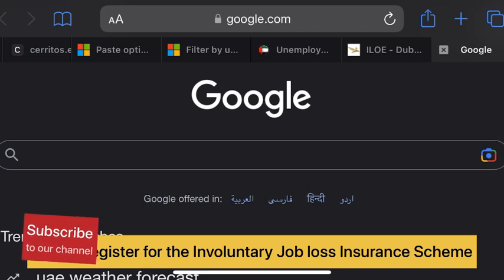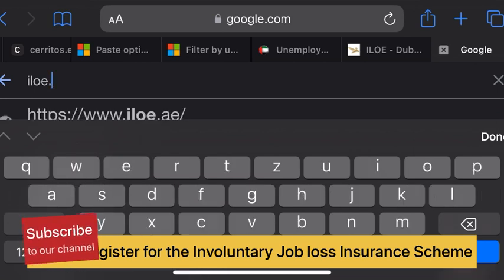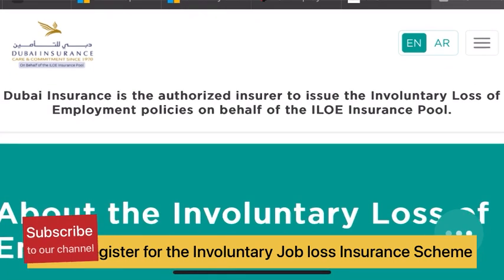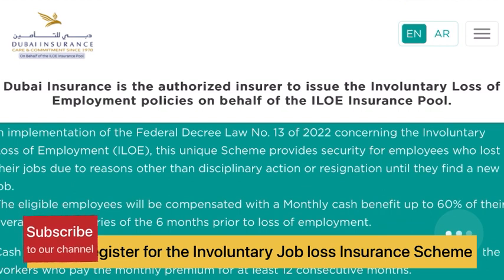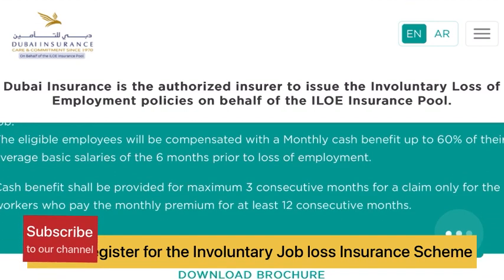Dubai: JOB LOSS INSURANCE SCHEME IN UAE- A step- by-step guide (All you need to Know)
Jobs Unemployment Insurance scheme
Unemployment Insurance scheme
The Unemployment Insurance scheme is a form of insurance/social security that provides Emiratis and residents working in the federal and private sectors, financial support if they lose their jobs, as a result of termination by their employers. It aims to ensure continued decent living for the unemployed and achieve a competitive knowledge economy by attracting and retaining best international talent.

What is the ‘Unemployment Insurance scheme’?
The Unemployment Insurance scheme is a form of insurance/social security that provides Emiratis and residents working in the federal and private sectors, financial support if they lose their jobs, as a result of termination by their employers.

The financial support will be given in exchange of a monthly insurance premium paid by the worker during his employment.

Unemployment insurance scheme

Scope of the scheme
The scheme applies to all workers in the private and federal sector except:
investors, business owners who own and manage their business themselves
domestic workers
employees on a temporary basis
juveniles under the age of 18
retirees who receive pension and have joined a new employer.

Cost of subscription
1-Workers with a basic salary of AED 16,000 or less will need to pay a monthly insurance premium of AED 5, i.e. AED 60 annually. The compensation for this category must not exceed a monthly amount of AED 10,000.

2-Those with a basic salary exceeding AED 16,000 will need to pay AED 10 per month, i.e. AED 120 annually. The compensation for this category must not exceed AED 20,000 monthly.

The worker may choose to pay the premium on a monthly, quarterly, half-yearly or on an annual basis.

The value of the insurance policy is subject to VAT.

subscription channels for unemployment
Entities provide insurance against unemployment

Filing for a compensation claim
The worker must submit the claim within 30 days from the date of his/her unemployment. The insurance company has two weeks, from receiving the claim, to transfer the compensation to the insured's account.

Compensation will be paid from the date he/she loses the job and will be paid for 3 months or until he/she finds a job, whichever is earlier.

With respect to the employees of the federal government, Federal Authority for Government Human Resources will implement the mechanism of the ‘Unemployment Insurance Scheme’ in coordination with Ministry of Finance.

Eligibility
To be eligible for the compensation, the worker must have been paying the monthly premium for  at least 12 consecutive months.

Suspension of the compensation
The insured worker will lose his/her eligibility for compensation if any of the following situations occur:
he/she was dismissed from work for disciplinary reasons under the UAE’s Labour Law in the private sector (Federal Decree Law No. 33 of 2021 Regarding the Regulation of Employment Relationship and its amendments) and the Human Resources Law in the federal government, in addition to any applicable legislations
there has been fraud or deceit involved in his/